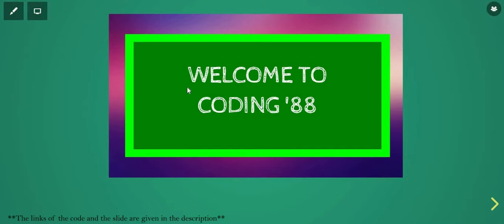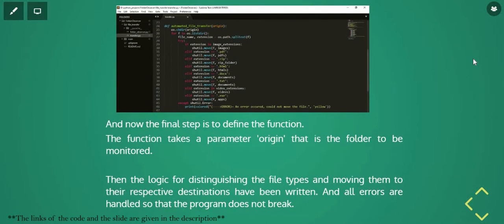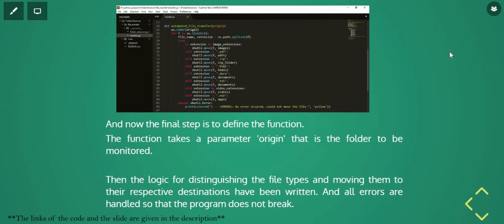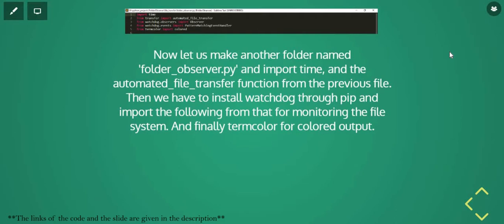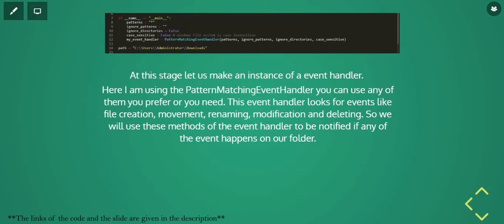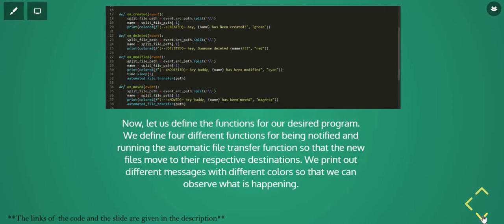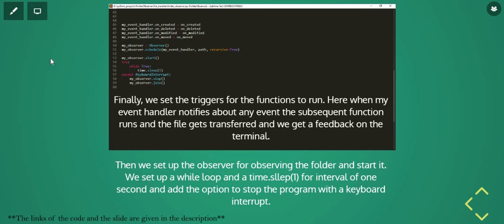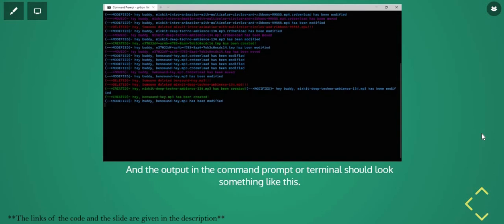KEEP YOUR DOWNLOADS FOLDER CLEAN WITH PYTHON AND WATCHDOG.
In this video, I have shown how to monitor the download folder and move different types of files to their respective folders according to types using the watchdog module if python. You can apply the same method to any folder or create your own program with the idea from the video.